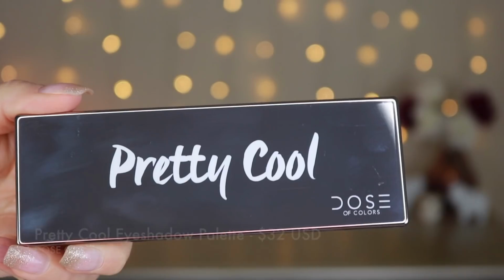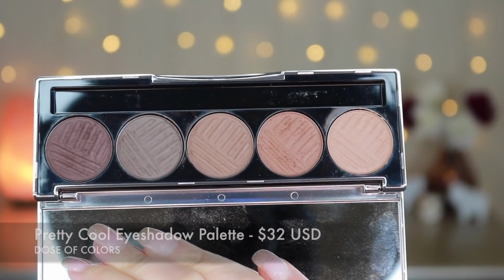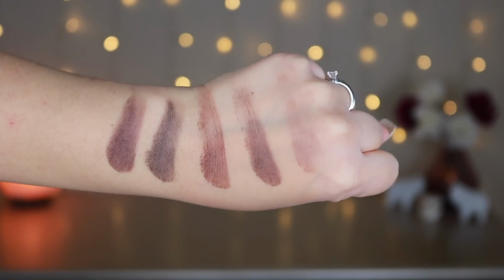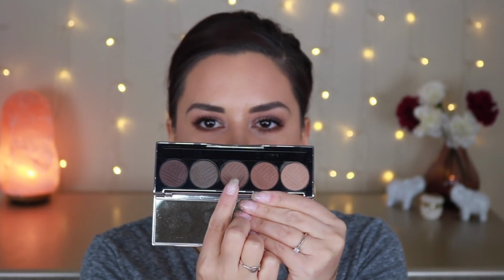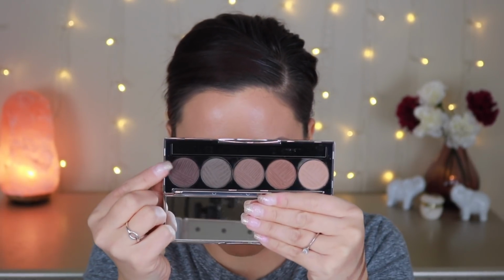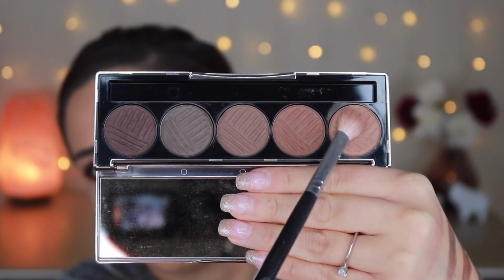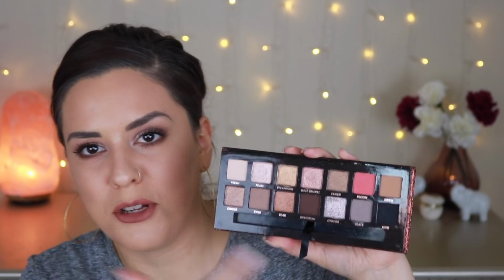DOSE OF COLORS PRETTY COOL + LETS GET TOASTY | I'M DISAPPOINTED...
[WATCH IN HD] Emergency review time! This is my first time trying anything from Dose Of Colors and Im sad to say I am not totally impressed. I really wish this had worked out for me!

XOXO

Earrings - Target
Top - Victorias Secret

Colourpop No Filter Stick Foundation in W Light 70
Colourpop NO Filter Foundation in Light 70
Colourpop No Filter Concealer in Light 16 and Medium 30
Clinique Pressed Powder in Medium
Fenty Beauty Matchstix in Mocha
Physicians Formula Butter Bronzer in Deep Bronzer
Bad Habit Eyeshadow Primer
Colourpop In Nude Endo Highlight palette
GloSkin Precise MicroBrow Liner in Raven
Maybelline Snapscara
Morphe Continous Setting Spray

Your support is so greatly appreciated. Any little bit helps and I thank you in advance if you decide to use my code. THANK YOU SO SO MUCH FOR YOUR LOVE AND SUPPORT!